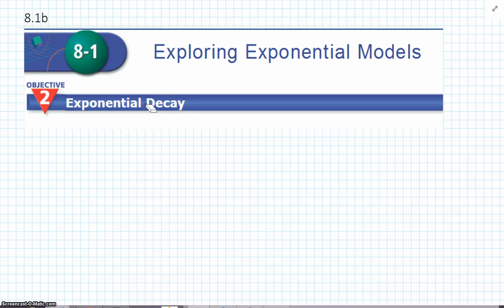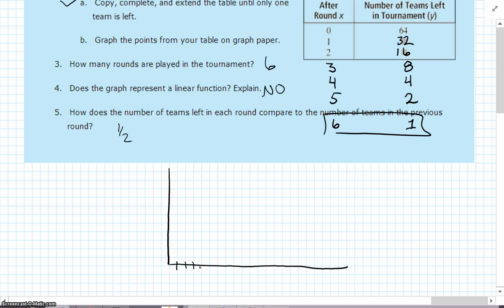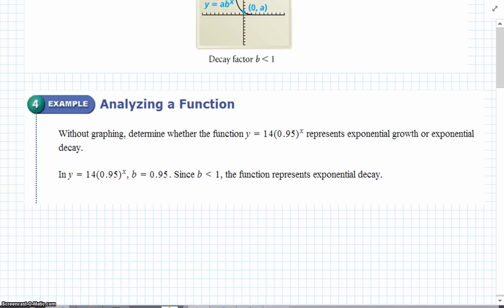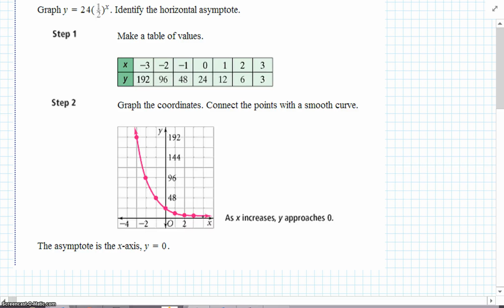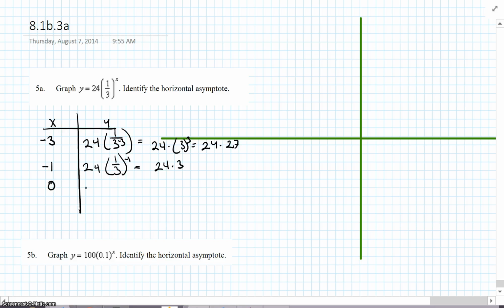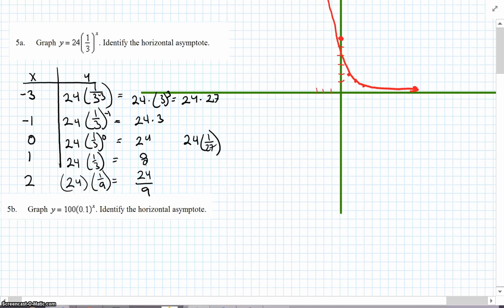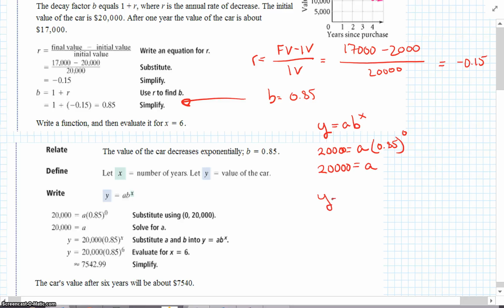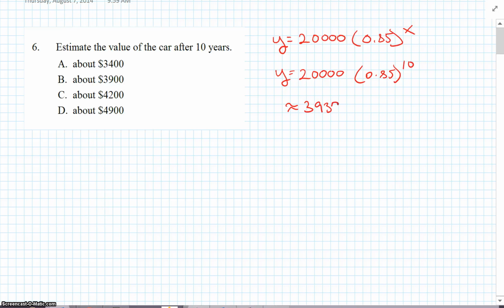Algebra 2: 8.1b Exploring Exponential Models